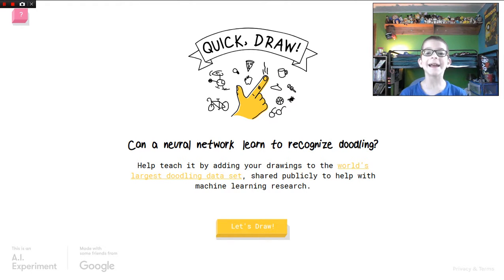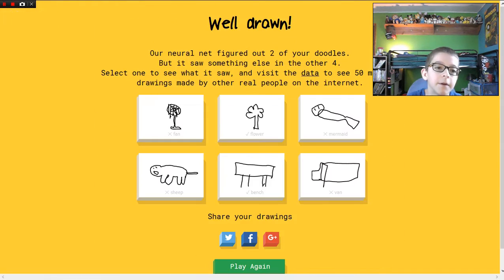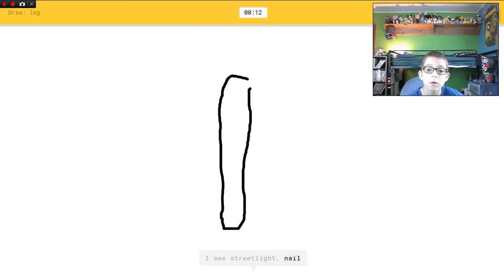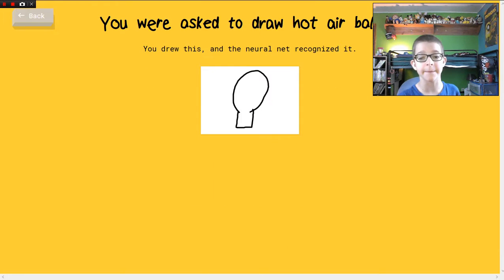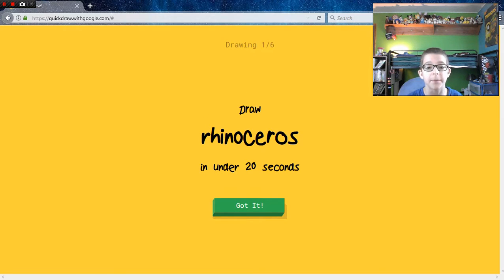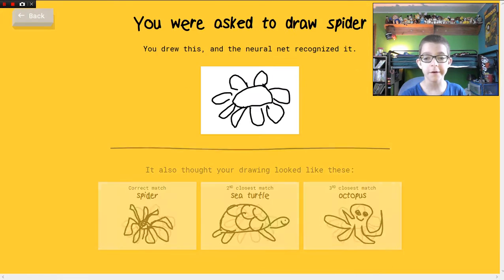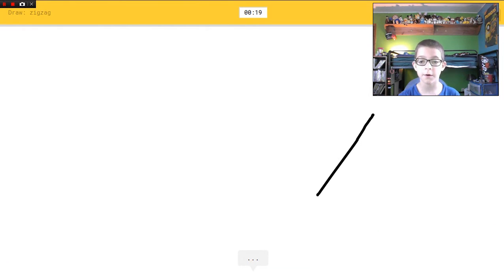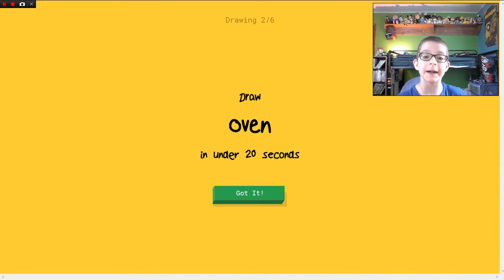I CAN'T DRAW! [Quick, Draw!]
I CAN'T DRAW! Today I am playing Quick, Draw! Quick, Draw! is a game where you are told to draw something, and then a computer (or neural network) must guess what you are drawing as you are drawing it. But you must draw your picture in under 20 seconds. It's challenging and fun.